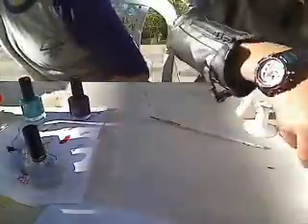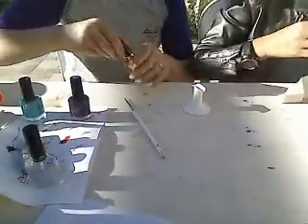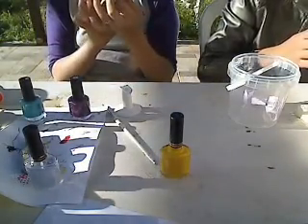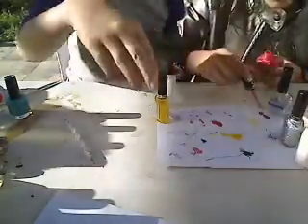"do that stuff"-rayray nailart & possibilities with penelope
fun game with nail polish and clay